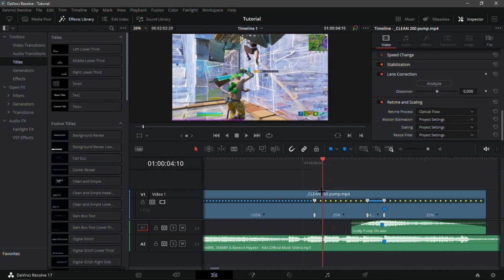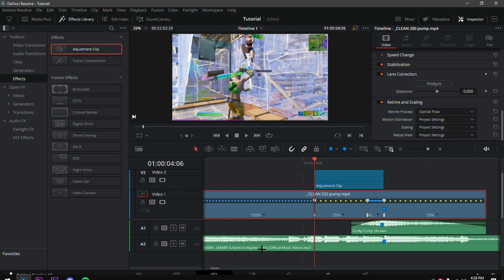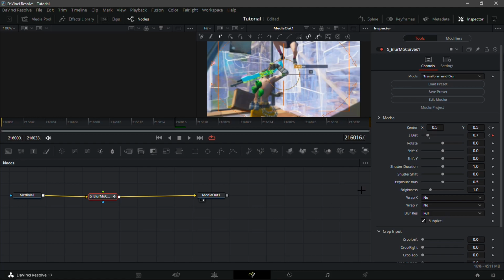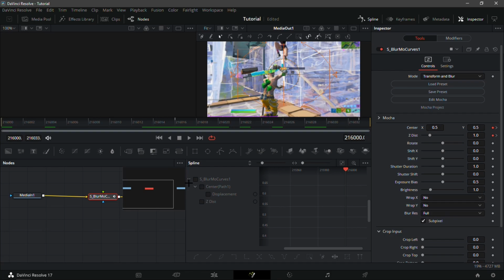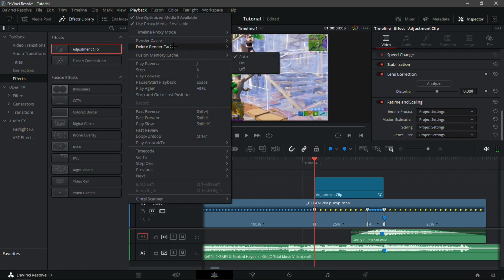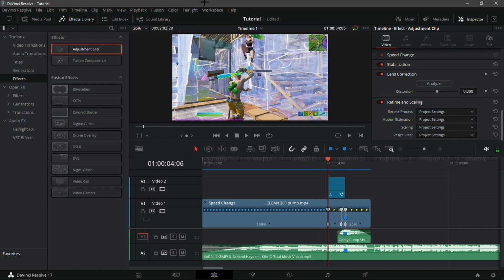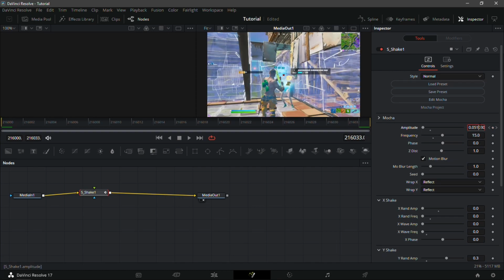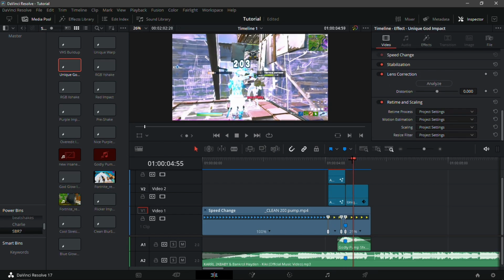How To Make This *ZOOM IN* Buildup In Davinci Resolve (FREE PRESETS)